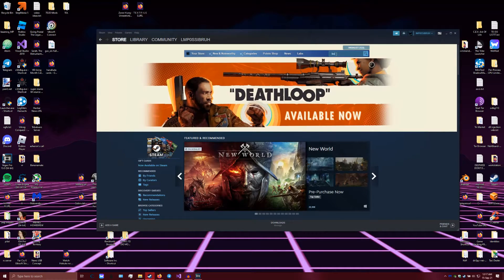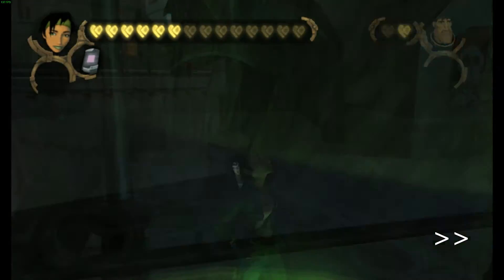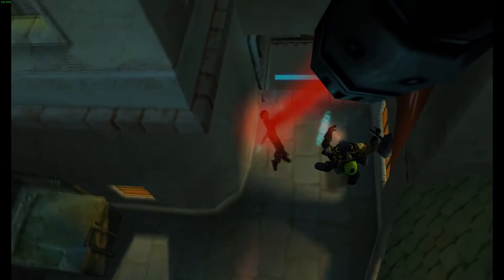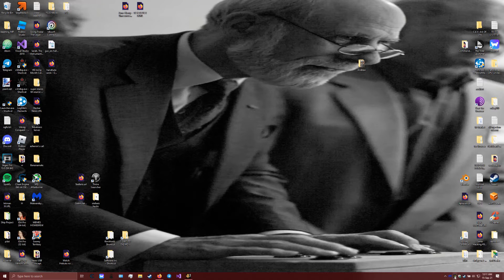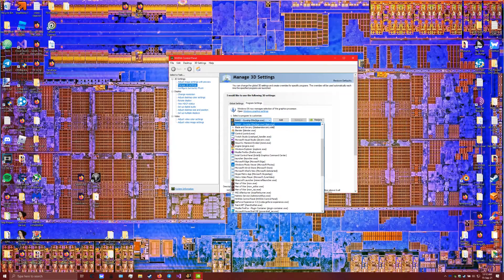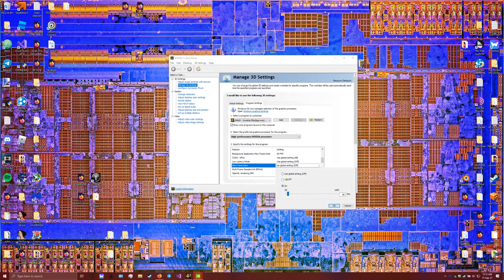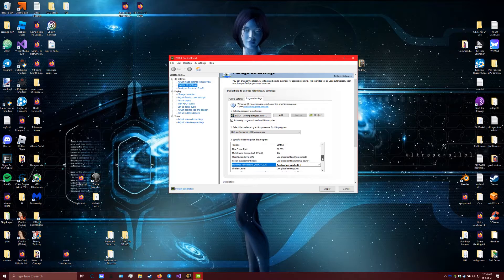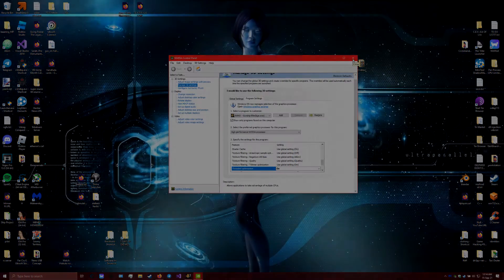Beyond Good & Evil - Corner bug fix - The Alpha Sections HQ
In this video I will show how to fix the frame rate bug with focus on a part of the game in which the bug breaks the game.
This fix is intended for people that usually have high end computers running a lot of cores on the cpu and gb's the gpu causing frame rate interference with game.
I only focus on nivdea gpu's in this video, you can find other videos on youtube explaining amd ones or even other solutions like a fps controlling program or thread control program.